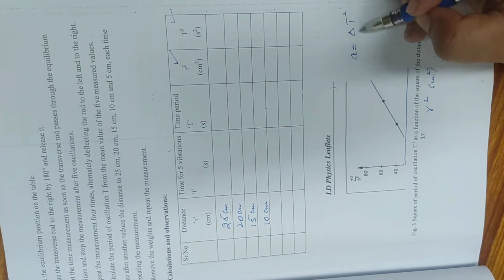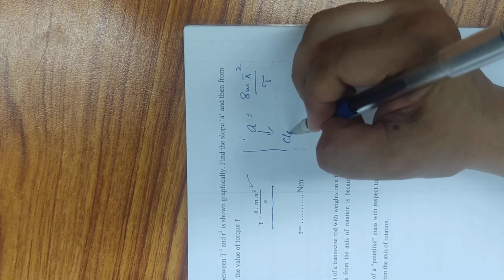Determine restoring couple of a torsion axle part 2